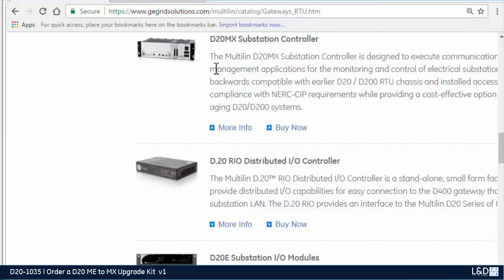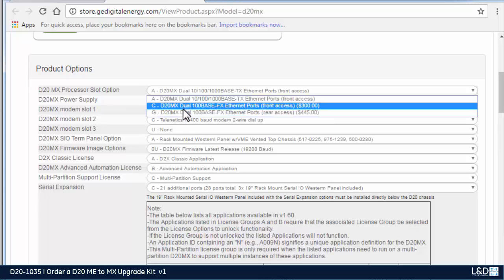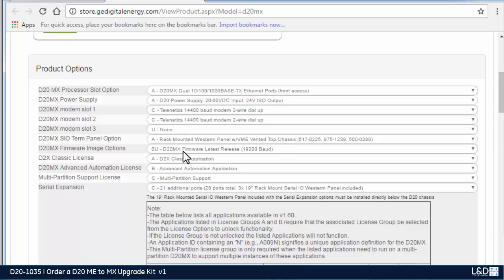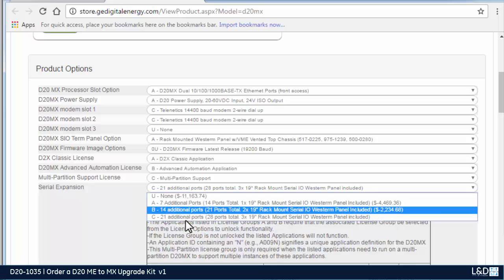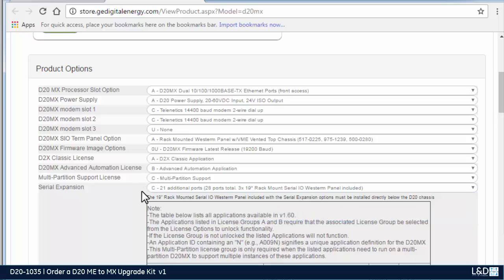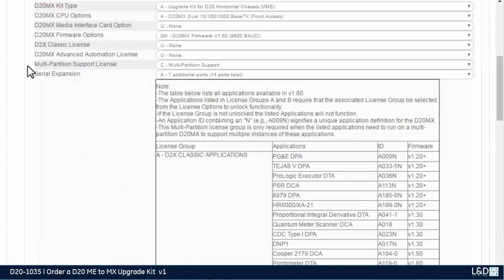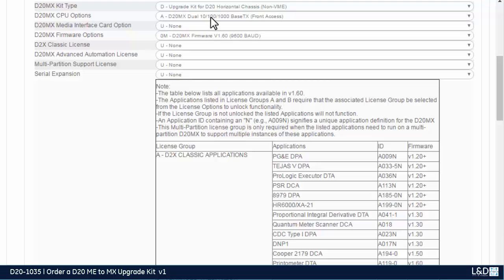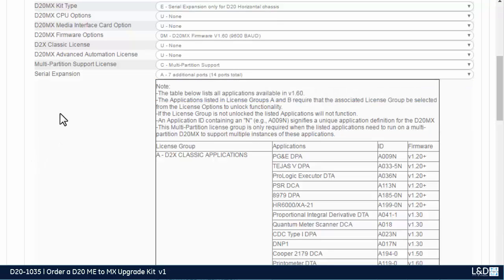D20-1035 l Order a D20 ME to MX Upgrade Kit v1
This video shows you how to identify the upgrade kit requirements